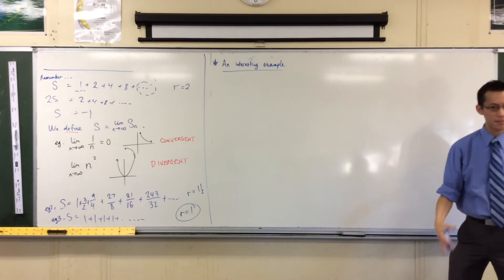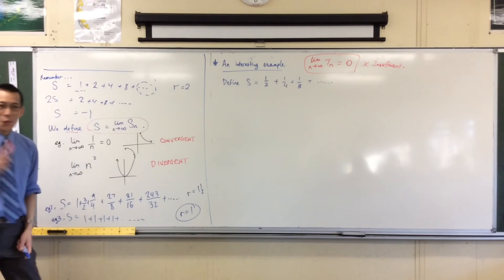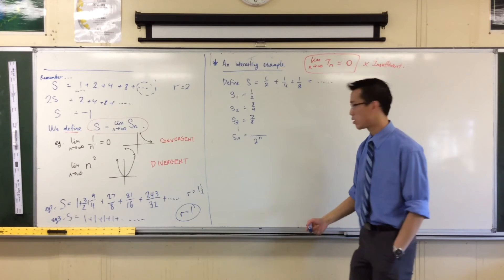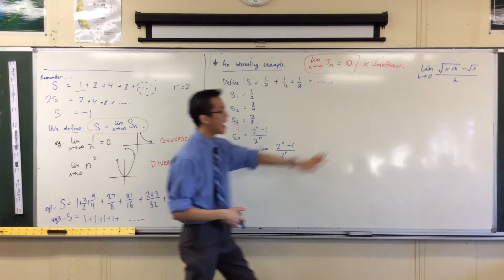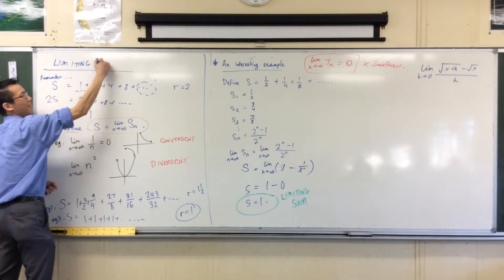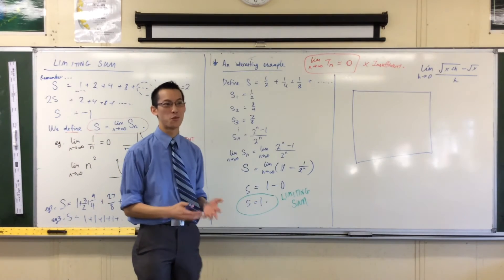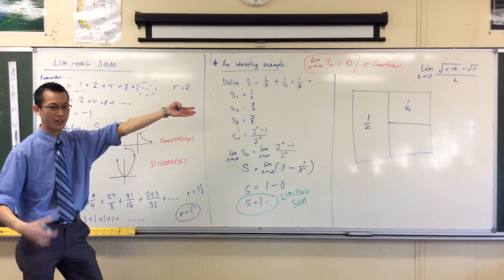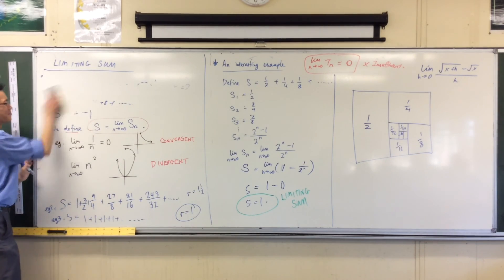Limiting Sum (2 of 3: Considering an example)